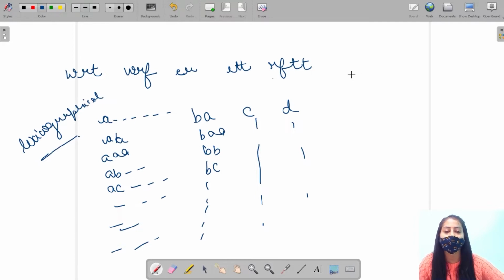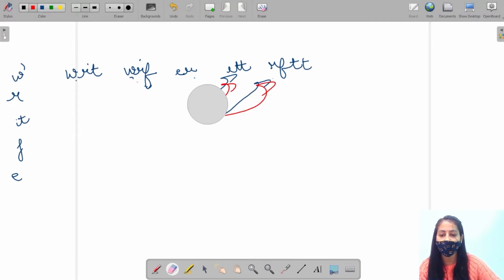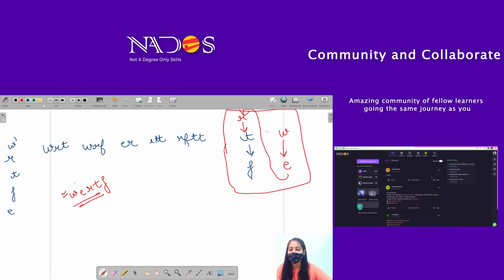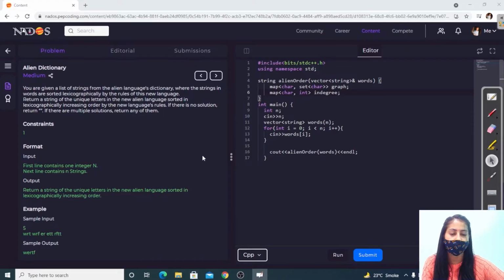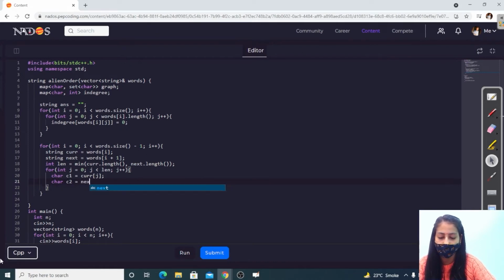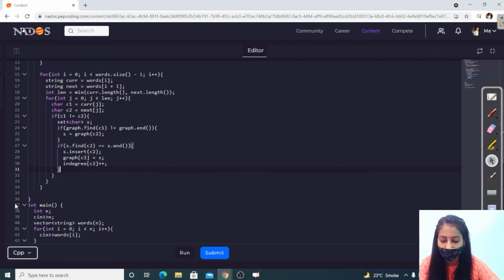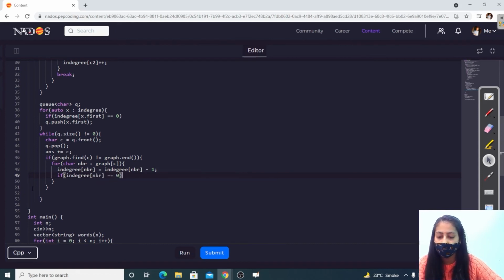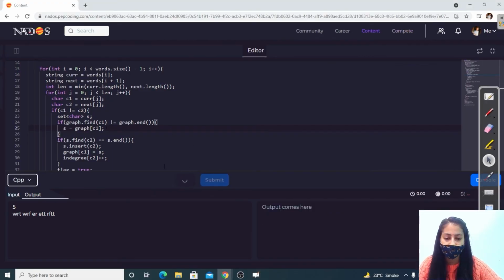Alien Dictionary Medium | Module : Graph | In English | CPP | Video_13